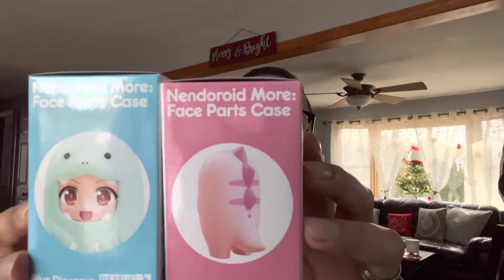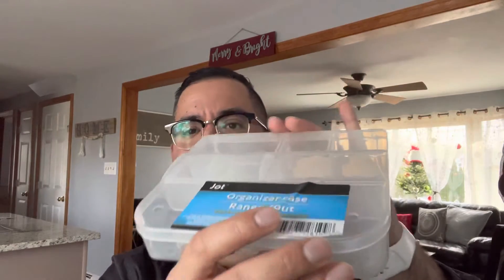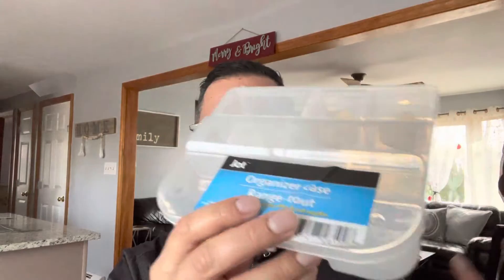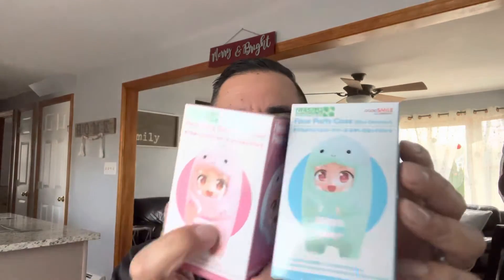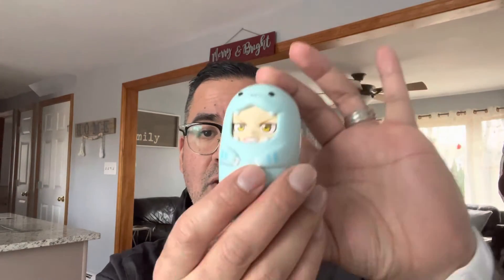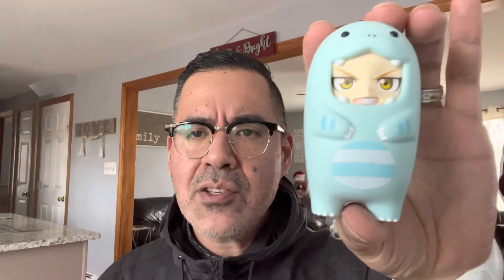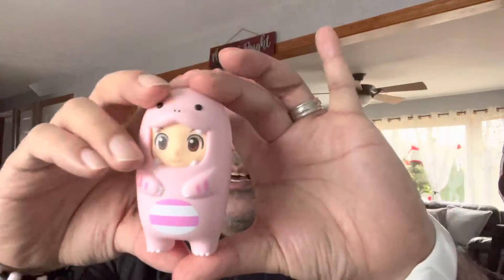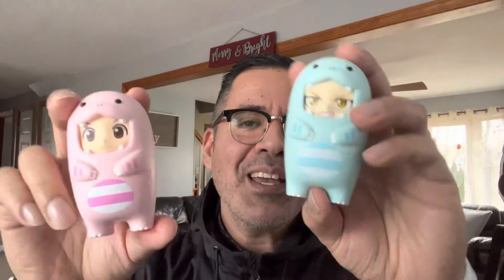Nendoroid More: Faceparts Cases (Pink & Blue Dinosaur)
Goodsmile Company does it again with another impressive and creative idea! Did you ever where to store those additional faceplates?!? Well, wonder no more! Now you have adorably cute dinosaur cases to put those extras into! I hope you enjoy the vid!